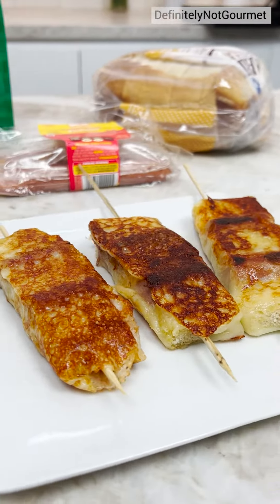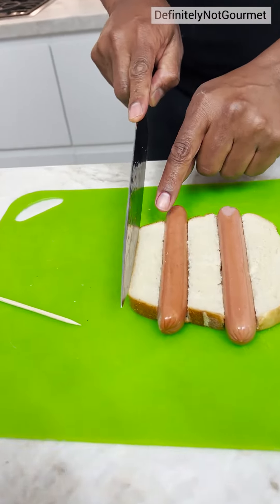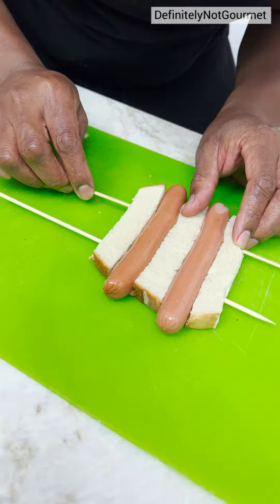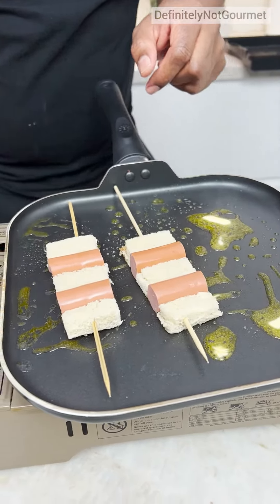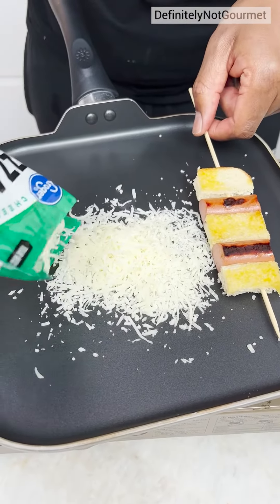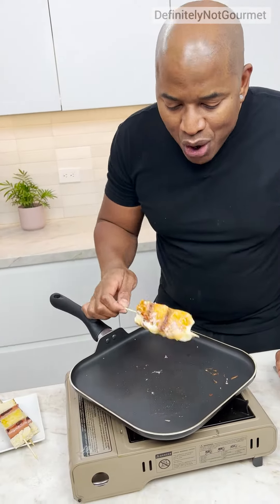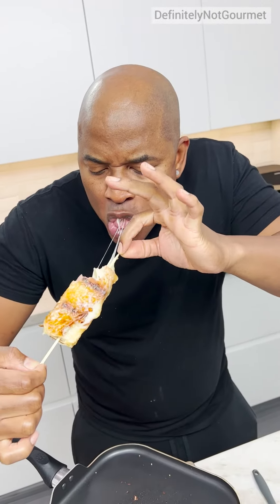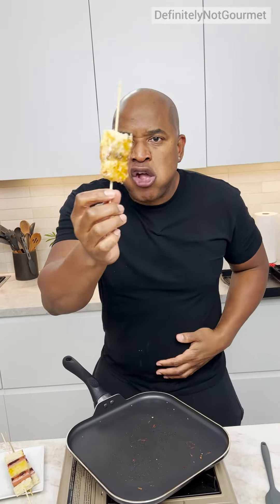Cheesy Weenie On A Stick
It's a weenie on a stick!